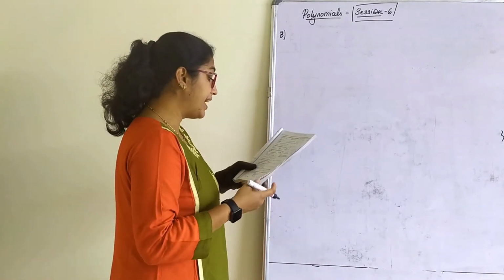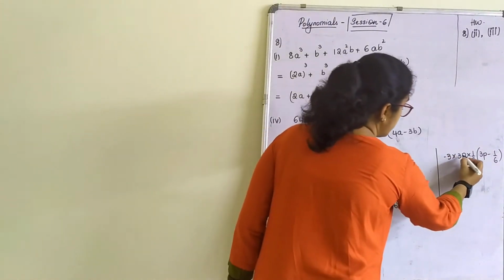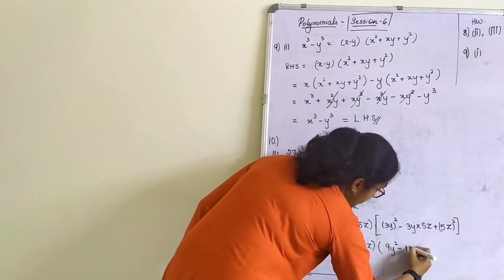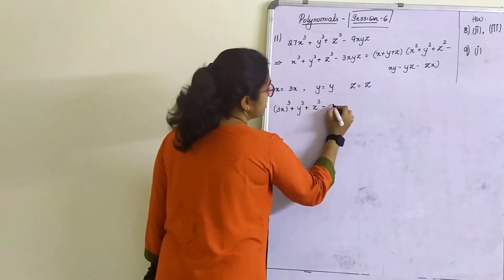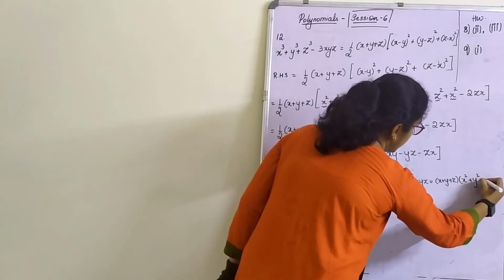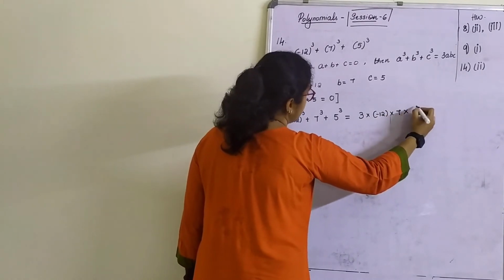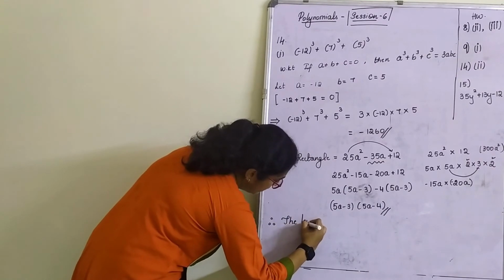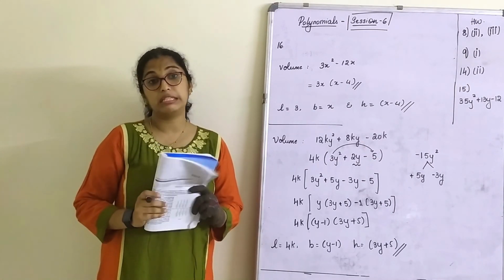Std IX Polynomials Session 06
Std IX Polynomials Session 06 by Raksha Kamath